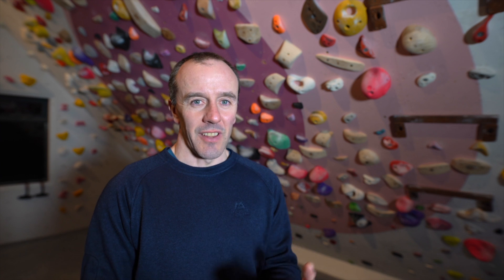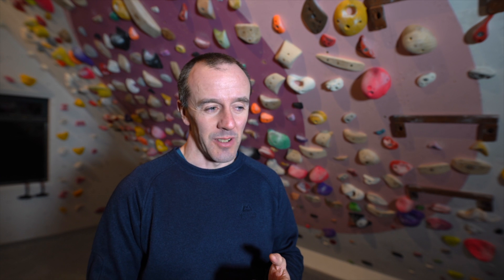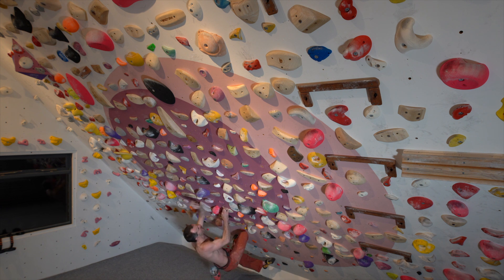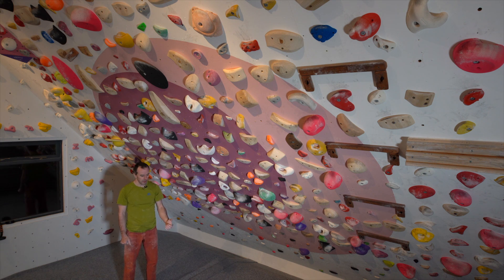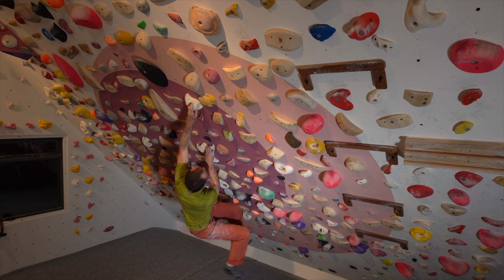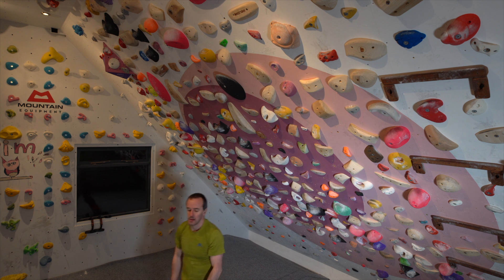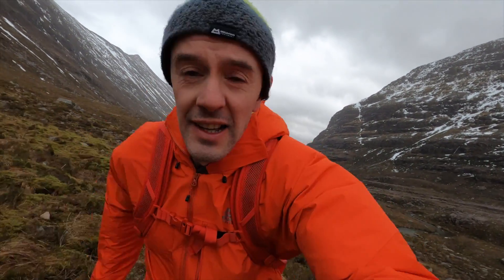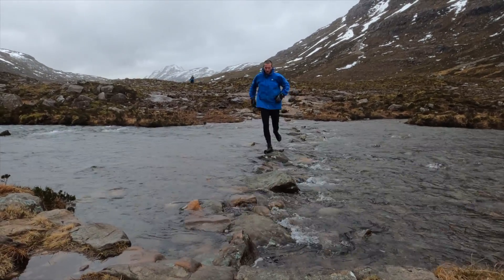Come out ahead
A core principle of doing well in sport (or other things) is to find ways to turn bad circumstances large and small to your advantage as much as possible. So many training decision pathways start from this principle, or at least should do.